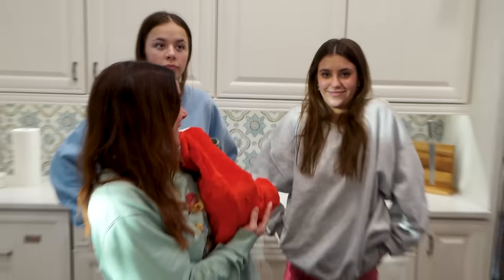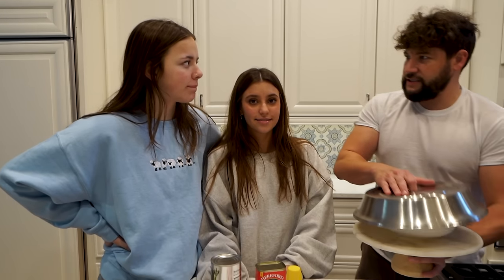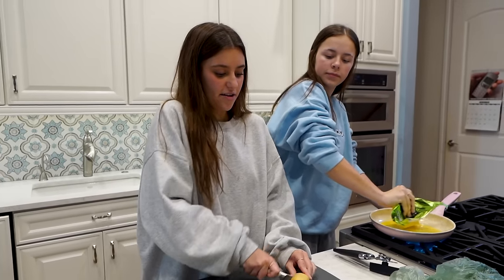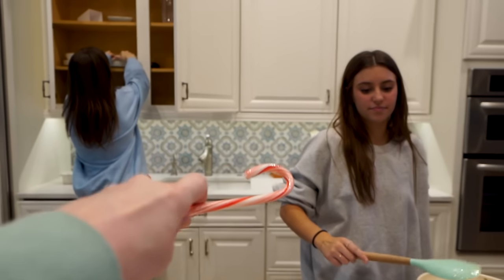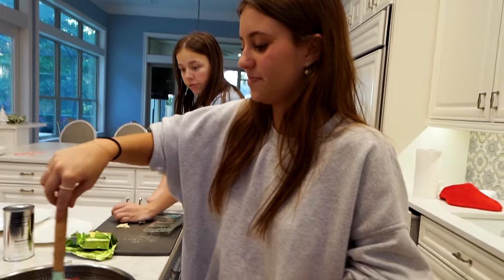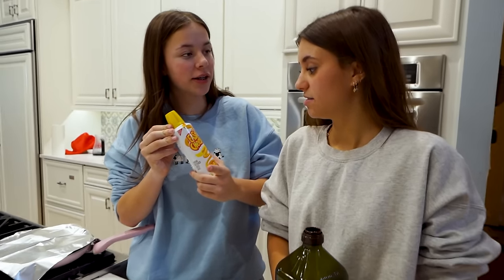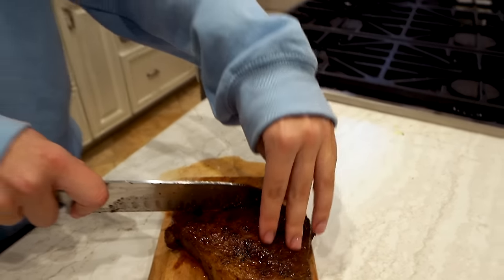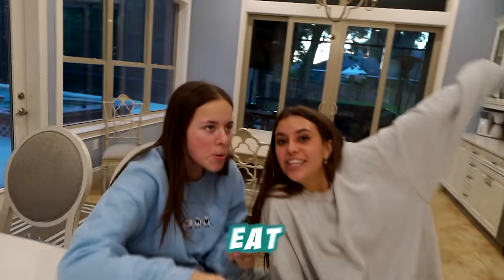Epic Christmas dinner Cooking Challenge!! Sis vs Sis!!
🎄✨ Brace yourselves for a festive feast like no other as Jayla and Aydah from SmellyBellyTV team up for the ultimate Secret Santa STOCKING STUFFER Cooking Challenge! 🎁👩‍🍳

In this heartwarming and hilarious holiday special, the dynamic duo dives headfirst into the kitchen with their mystery stocking ingredients. Each sister will unveil surprise culinary delights from their stockings, challenging their creativity and cooking skills to whip up a mouthwatering holiday meal!

🌟 Can Jayla turn canned shrimp and beef into a gourmet dinner? 🍬🍫 Will Aydah transform a jingling bell and holiday spices into a culinary masterpiece? 🔔🌶️ It's a battle of the Christmas stockings, and the kitchen is their battleground!

Join in on the laughter, suspense, and holiday cheer as Jayla and Aydah take on this cooking challenge with a festive twist. From unconventional ingredients to unexpected flavor combinations, this video promises to be a rollercoaster of taste sensations and culinary surprises!

👭🎉 Along the way, Jayla and Aydah share their best cooking tips, hilarious mishaps, and heartwarming sisterly moments that make this holiday cooking challenge a must-watch for the entire family. Whether you're a seasoned chef or just enjoy a good laugh, this video is bound to fill your heart and belly with joy!

So, gather 'round the virtual table, grab your favorite holiday snacks, and join Jayla and Aydah from SmellyBellyTV for a Secret Santa STOCKING STUFFER Cooking Challenge that will leave you craving more festive fun and delicious treats.

🎅✨ Let the culinary festivities begin! 🍽️🎁

    Terra  @smellybellymom
    Jesse @smellybellydad
    Jayla  @jayjay_ofishal
    Aydah@adydah_ofishal
    Rory's @rorykate_ofishal
                   aydah_ofishal123
                   tmoney278
                    jessevee278